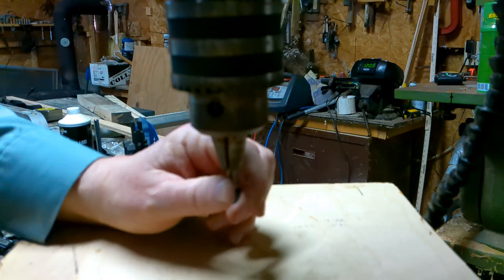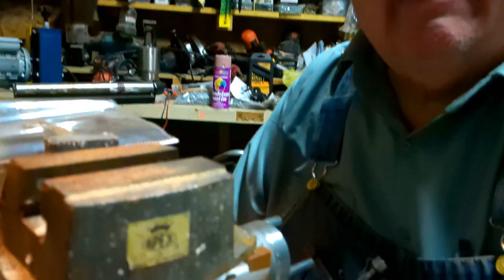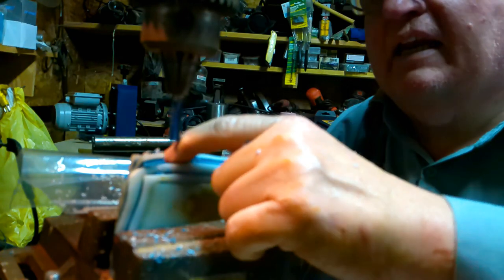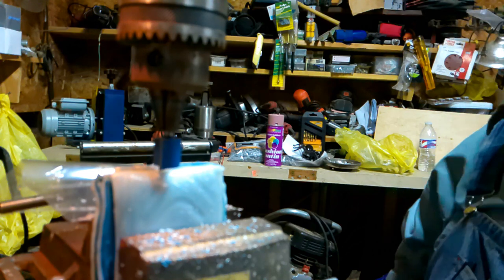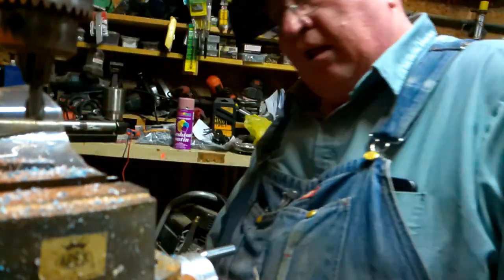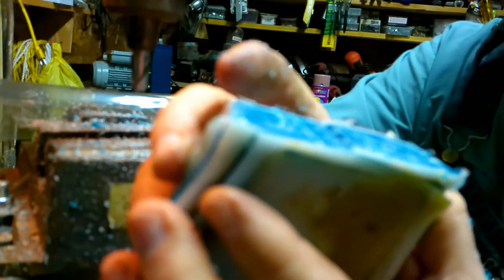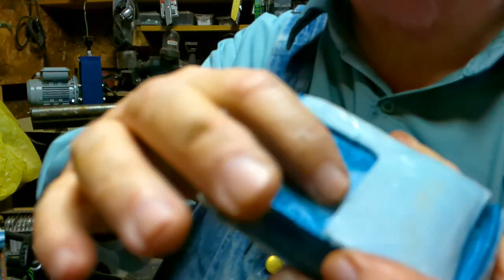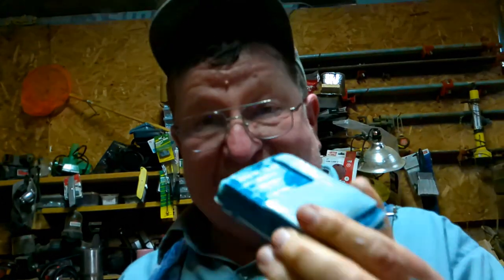Machining MELTED BLUE BARREL Plastic Homesteading 101 Nearly Free Materials for Parts!!! HDPE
Today we are seeing if our melted blue barrel plastic will hold up to machining.

College Hill Farm is a Homestead/Hobby Farm operated by Joel and Crystal Eldridge. We homestead, garden, can, freeze, store, dehydrate, raise animals, vlog, and write about the homesteading way of life, which is really an Appalachian way of life for hundreds of years. We provide time honored traditional advice from years of experience. We also try new things we have never tried before to see how they work for us. If you hit the little bell it will notify you when we upload videos. Sometimes one or sometimes 5 videos are uploaded depending on what went on on the homestead that week. 40461 You might also catch up with us at Village Fest – In the Historic Village of Paint Lick the first Saturday in October.